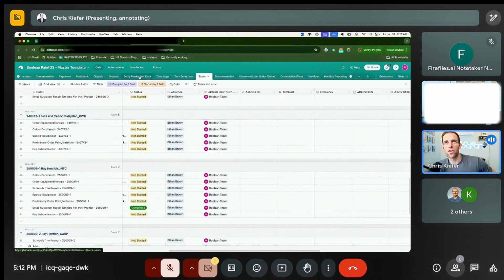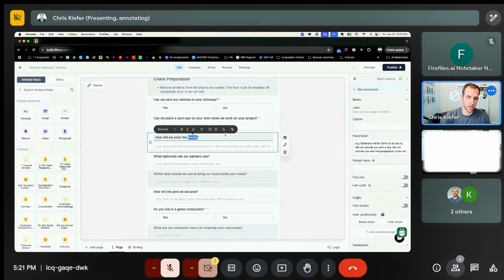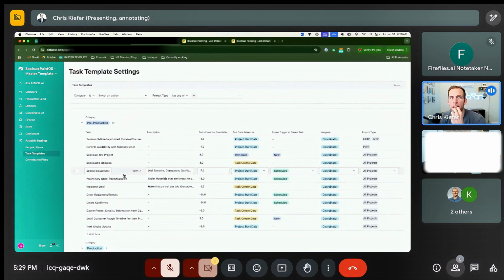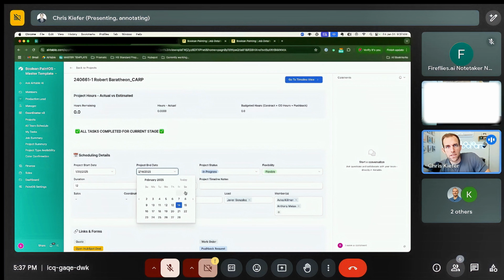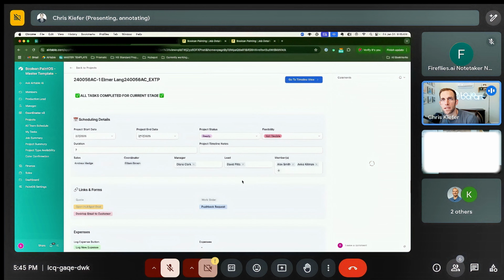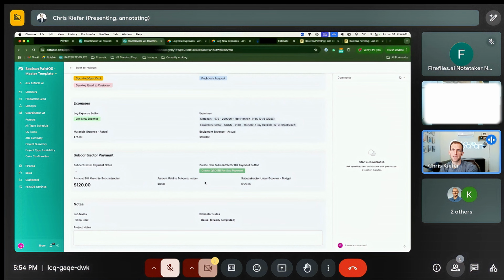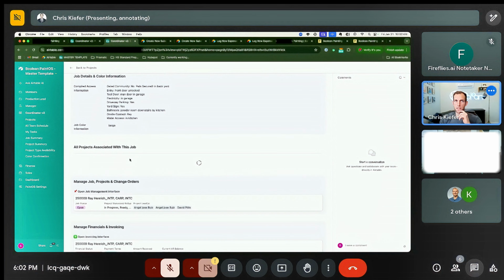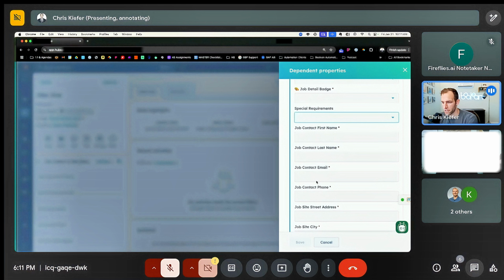🚀 The Future of Painting Project Management with AirTable: Boolean Paint OS Walkthrough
🚀 Introducing Paint OS – the ultimate painting project management tool for 2025! In this video, I walk you through the latest version of our Airtable-based system, designed to help painting companies streamline their operations, manage subcontractors, invoice clients, track expenses, and more! 🎨

👉 If you're a painting company generating between $4M-$15M, this is for you! Let’s eliminate wasted time and money in your business. Watch the walkthrough and drop your comments below!

Leave a comment:
❓ How do you plan to streamline your painting projects in 2025? Drop your ideas or questions in the comments—we’d love to hear from you!

Get Involved:
How do you currently manage your painting projects? What tools or processes work best for you?

0:00     Paint OS Overview and Project Management Setup
13:00    Invoicing, Customer Forms, and Payment Automation
22:00    Scheduling Jobs and Managing Crew Calendars
34:00    Task Automation and Handling Schedule Changes
43:00    Expense Tracking and Subcontractor Payments
55:00    Finalizing Projects and Punch List Management